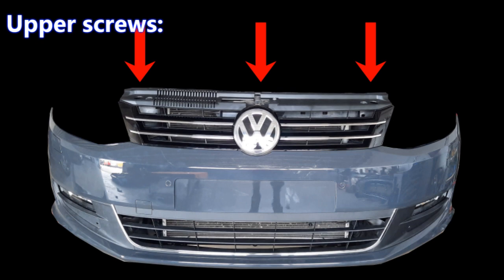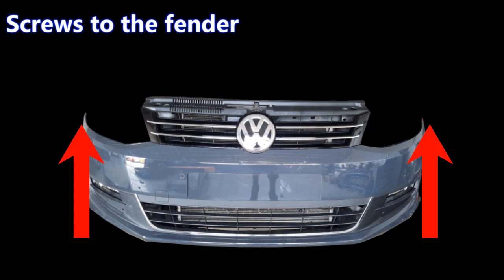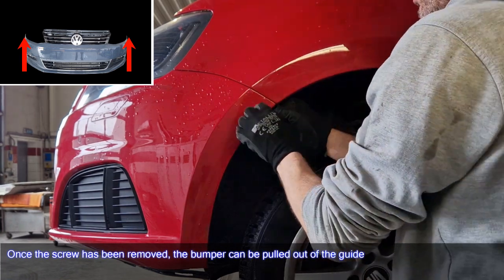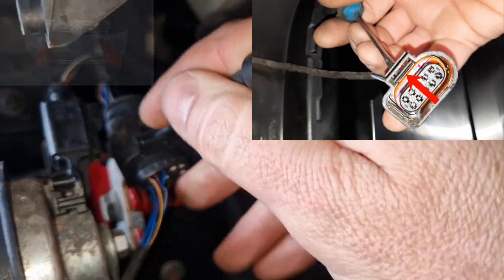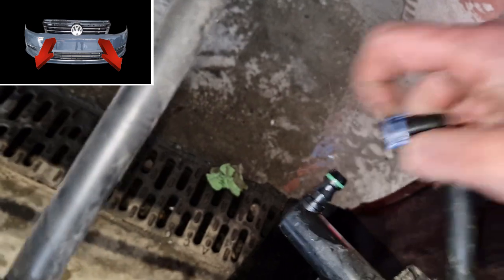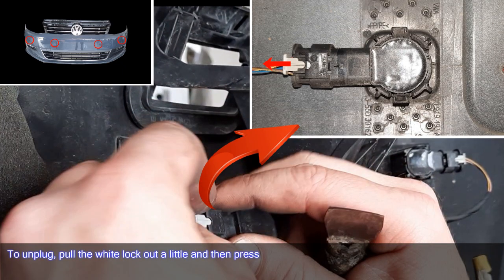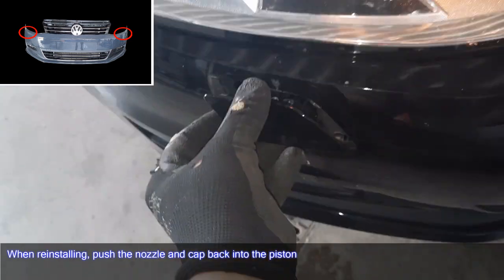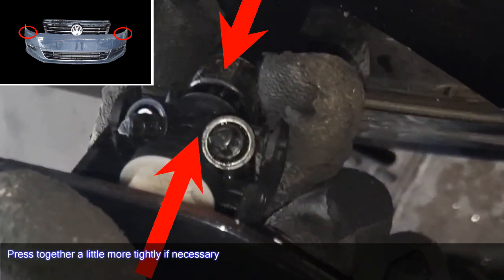VW Sharan 2 / Seat Alhambra 2 (7N) front bumper removal - Tutorial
Quick, simple and detailed instruction on how to remove the front bumper and disassemble it on the VW Sharan 2 and Seat Alhambra 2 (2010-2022).

Including:
00:00 remove front bumper
04:25 replacing parking sensors
05:25 headlight washer system cover and noozle remove and reinstall

53-Piece 1/4" Socket Set
Musik "Point of View", "Bless me" ,"Time for dreams" von Frametraxx